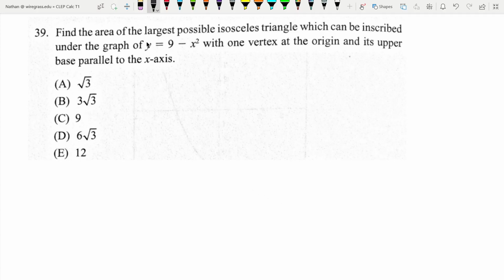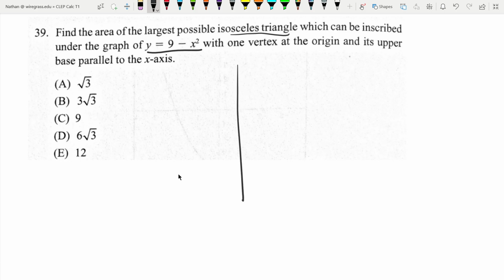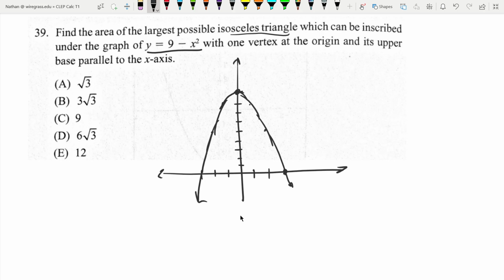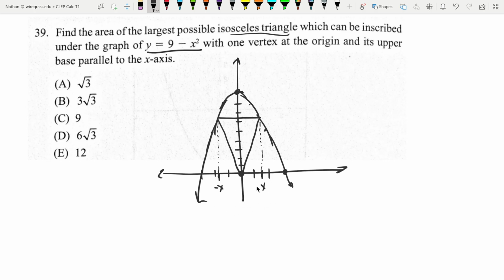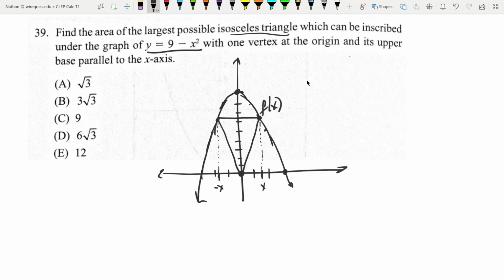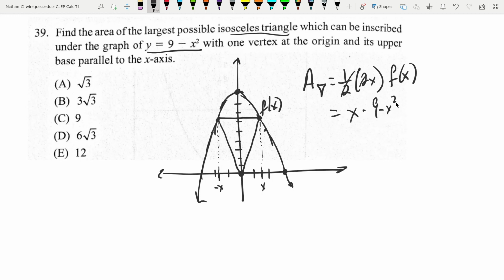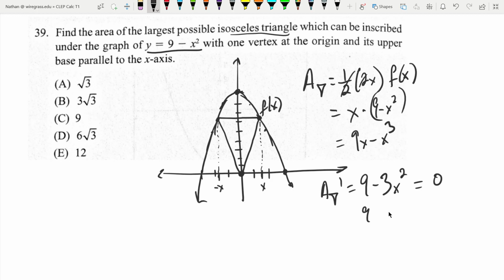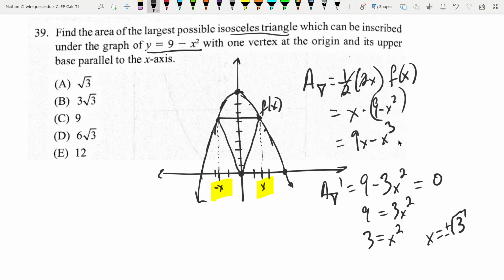Optimization (CLEP Calculus T1 #39)